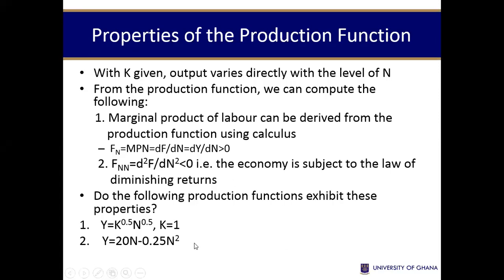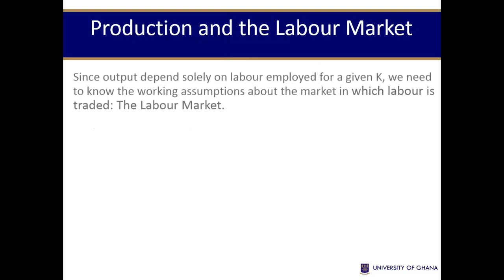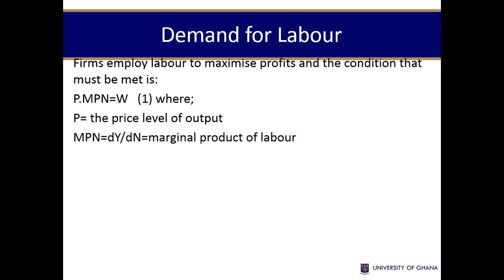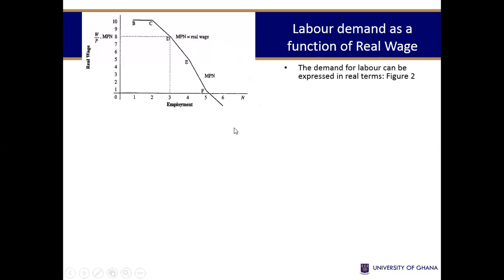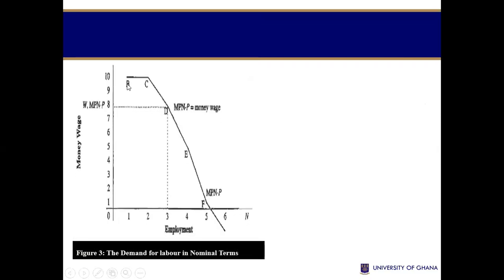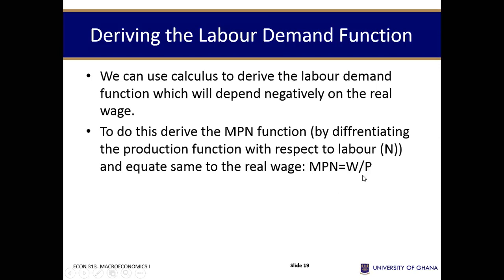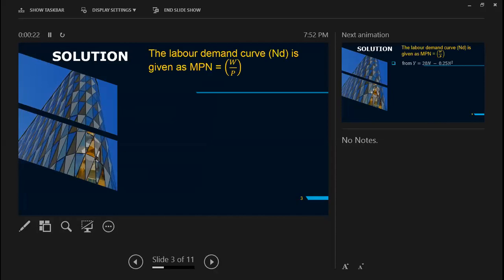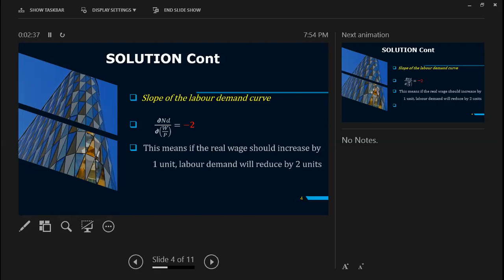macro 2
properties of the production function